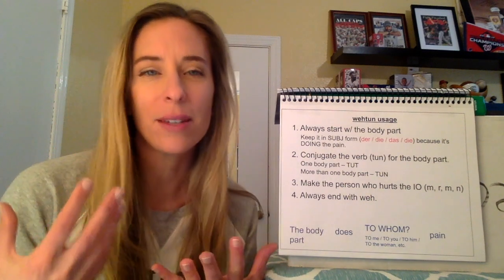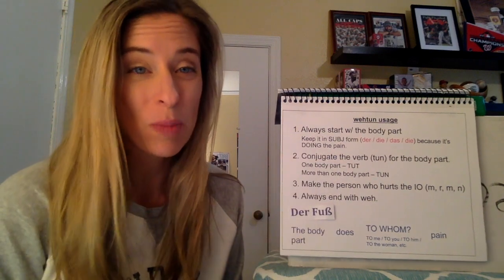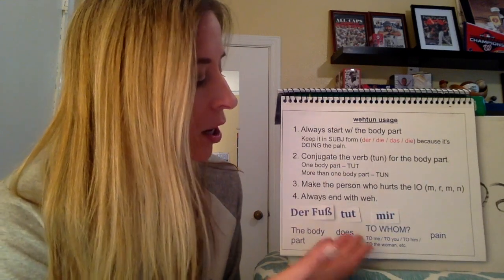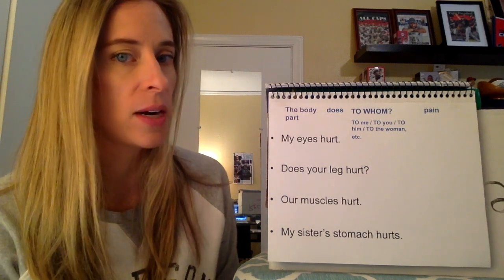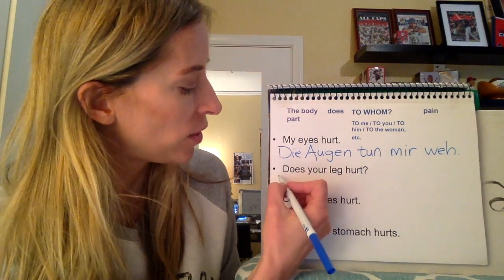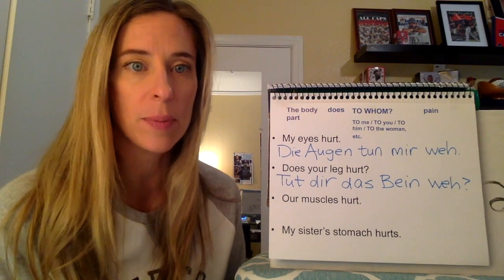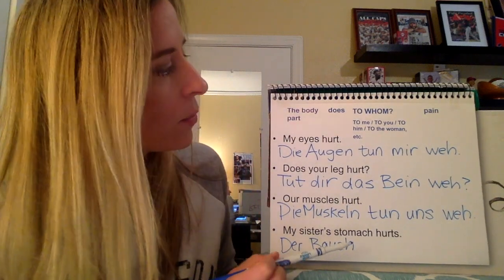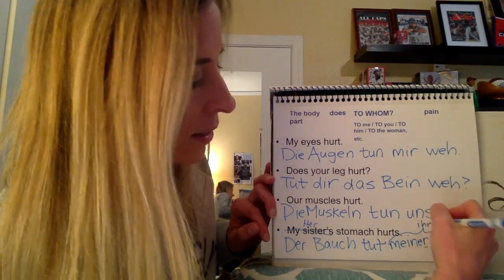Ch 6 Wehtun explanation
You'll learn how to use the verb "wehtun" in German to discuss body parts hurting.